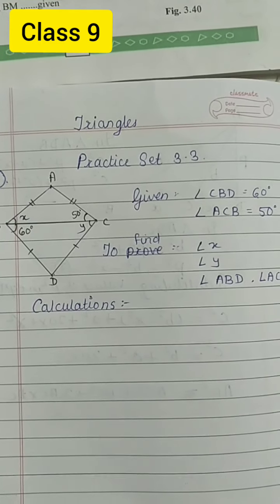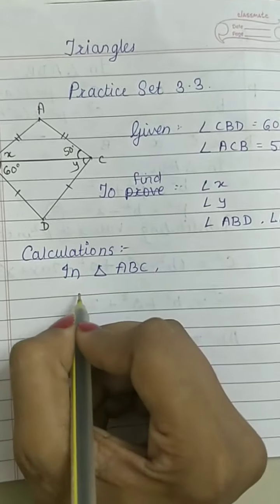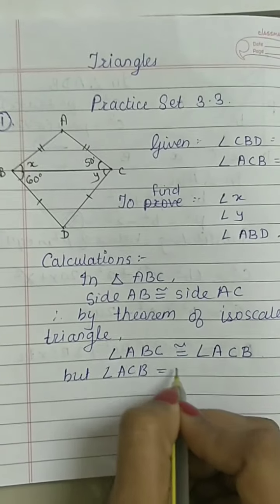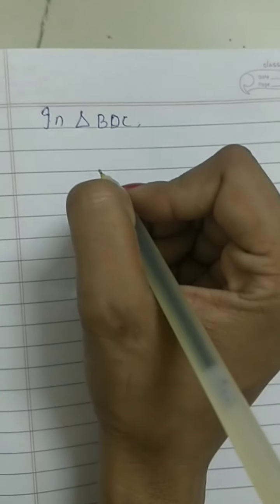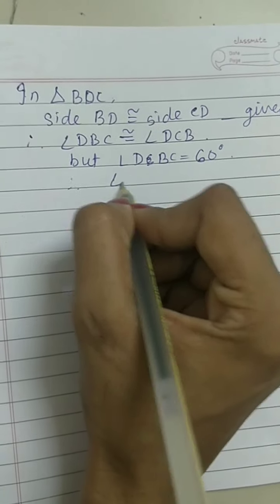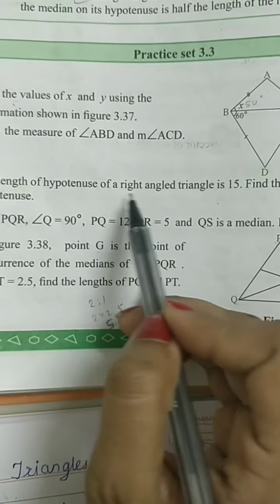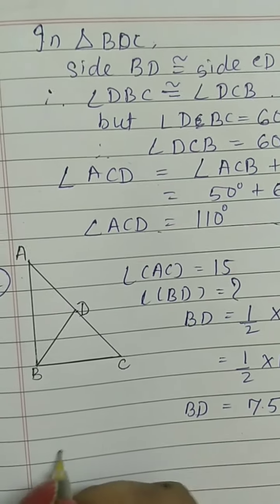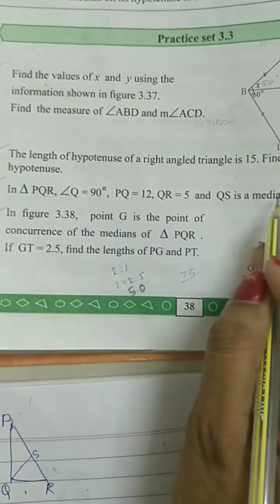Class 9 | maths | triangle | practice set 3.3